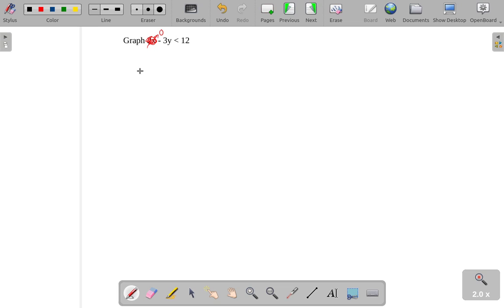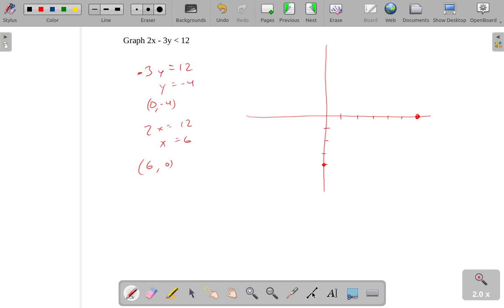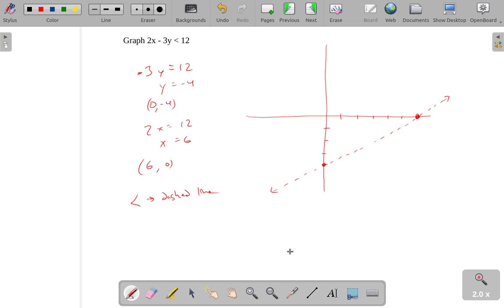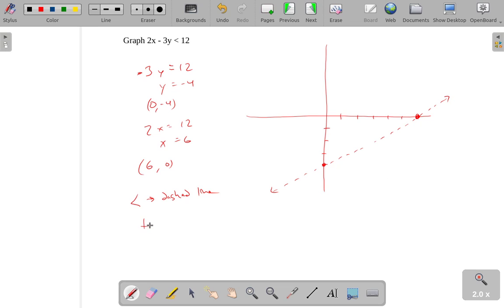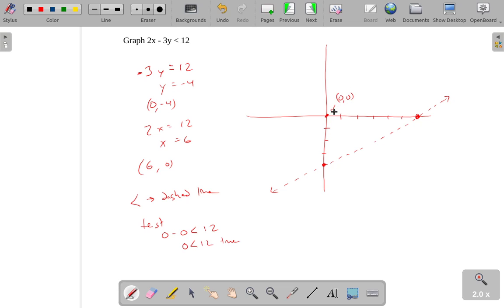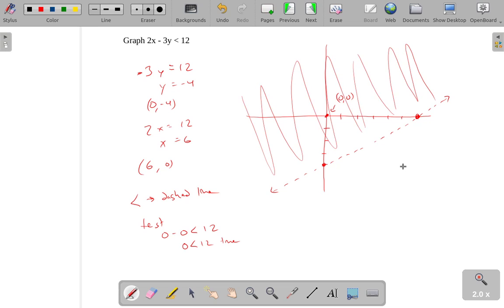M115 3.1-2 Inequality example 1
Inequality example 1